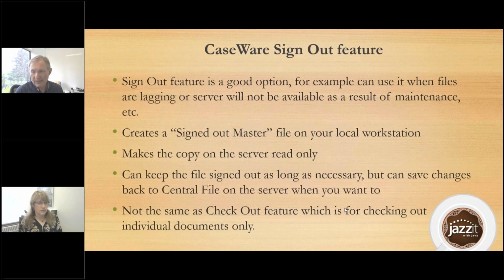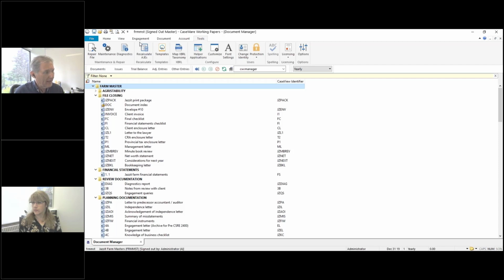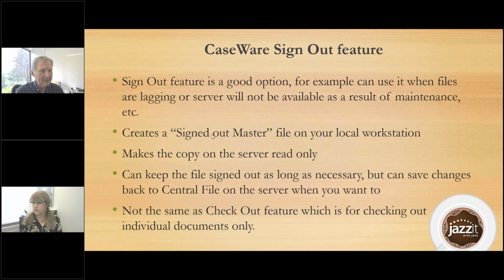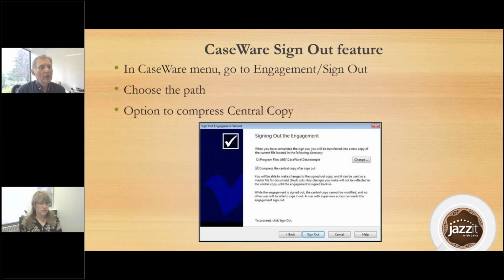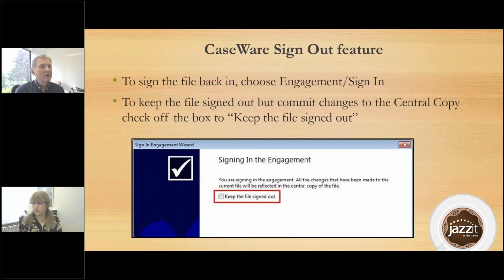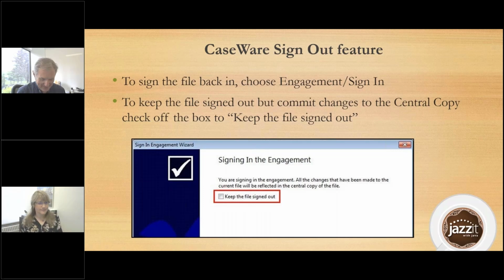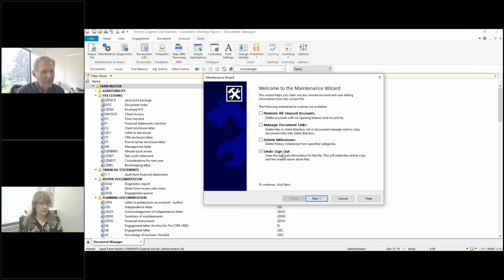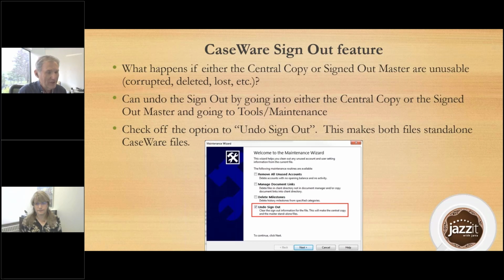CaseWare's Sign Out Function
How to use CaseWare's sign out to speed things up.  This is an excerpt from our Jazzit with Java webinars. In this  video we cover the following topics:

00:00 Sign Out and Sign in
04:33 What if the central or signed out copies are unusable?